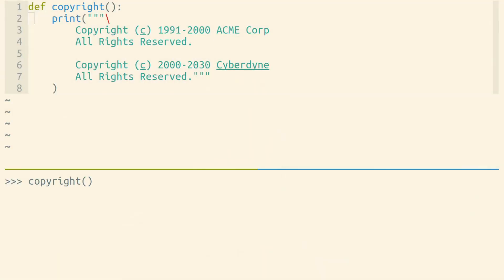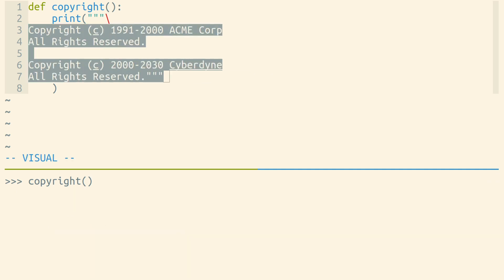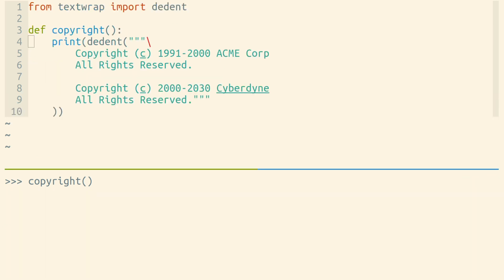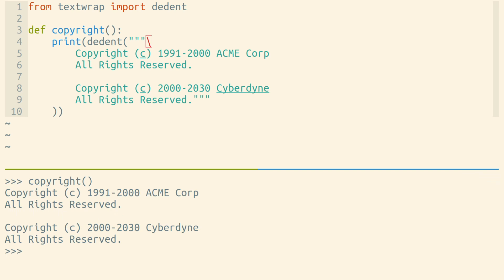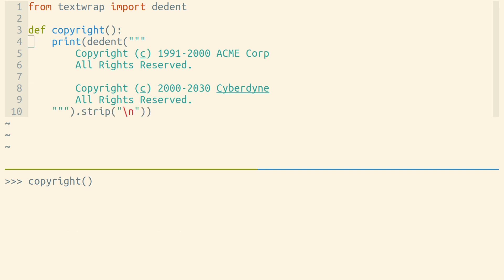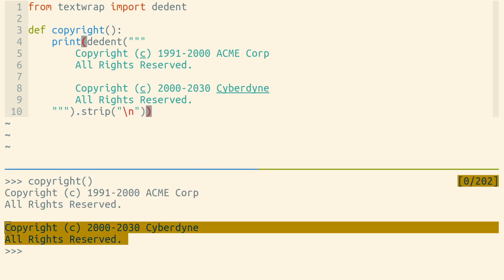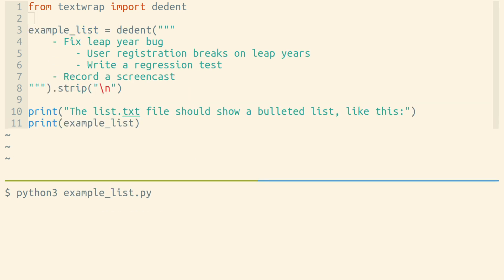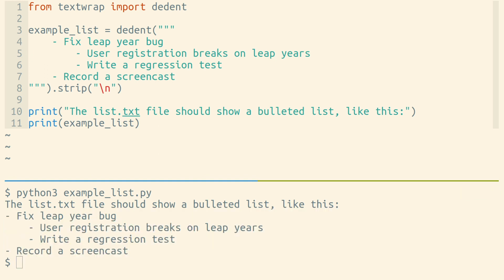Unindenting multi line strings in Python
Need a multi-line string but don't want to include a big block of manually dedented text in your Python code? Use textwrap.dedent!

00:00 Manually dedenting multi-line strings
00:46 Using textwrap.dedent to unindent strings
01:11 Mind your newlines
01:26 Combining dedent with strip to make the code more readable
02:13 dedent maintains relative indentation levels
02:54 Use textwrap.dedent to unindent strings